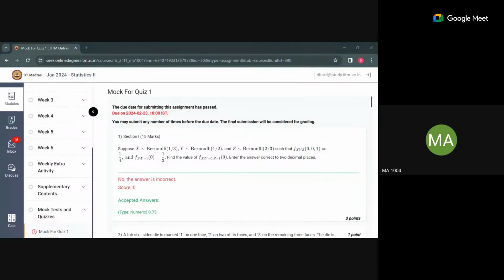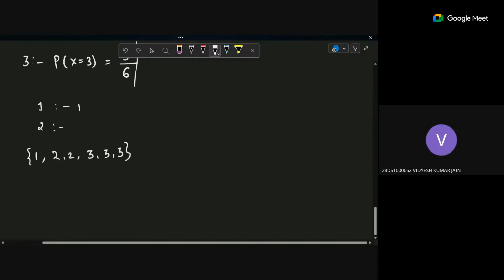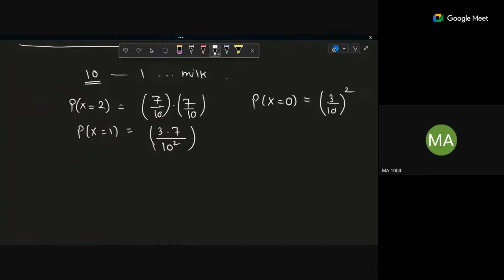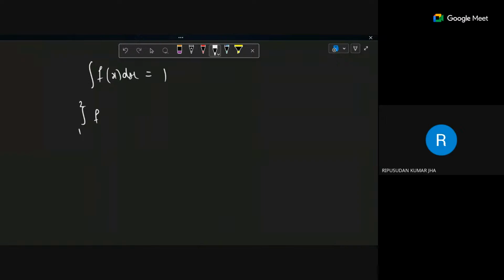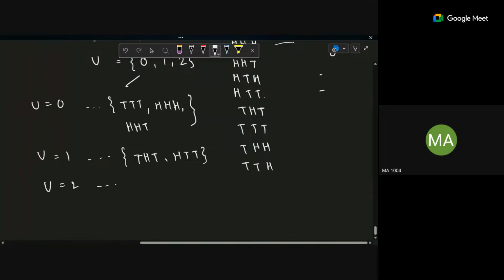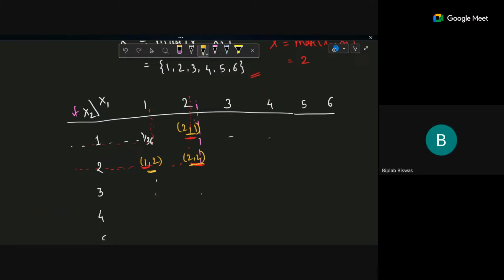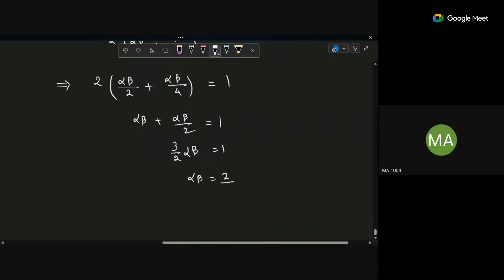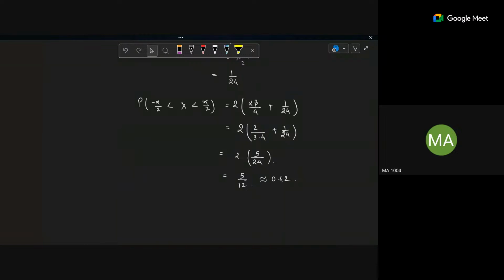Mock Discussion Session